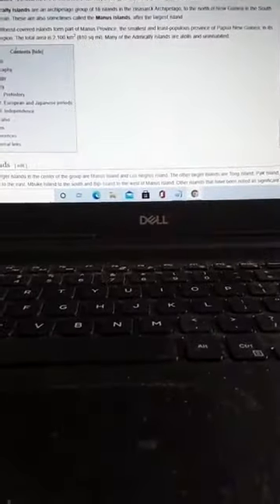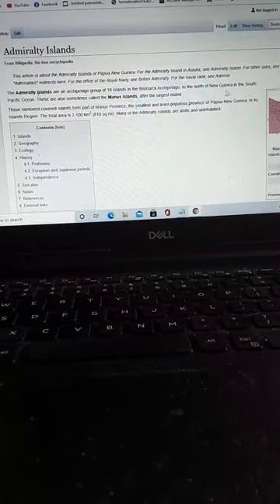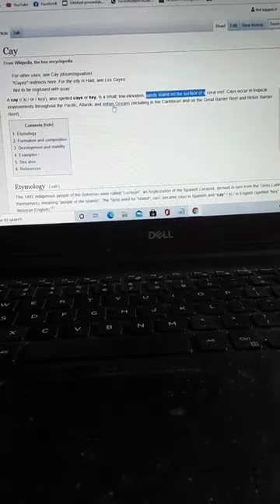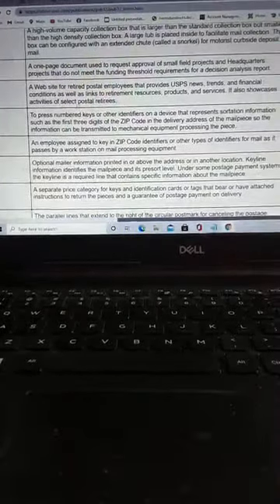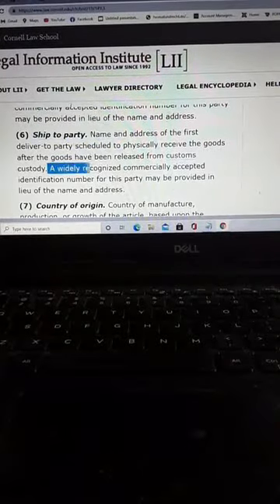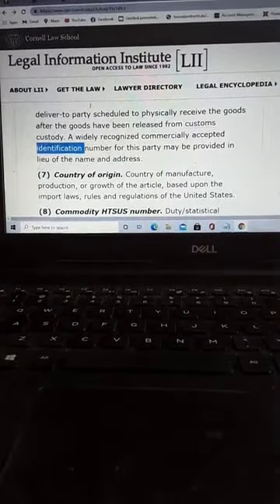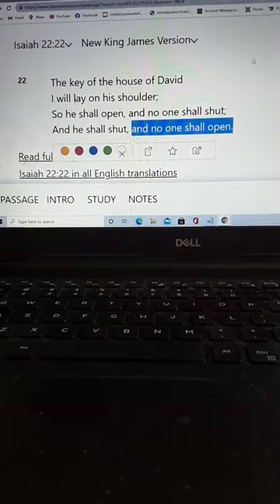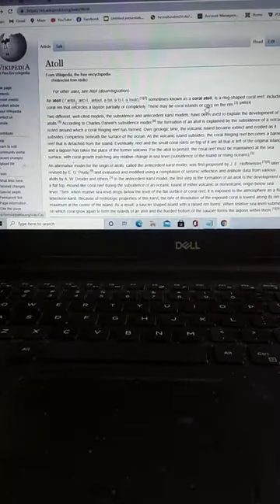What is in your vocabulary